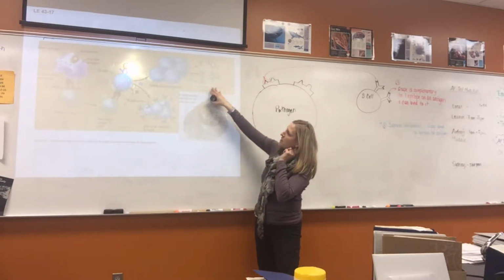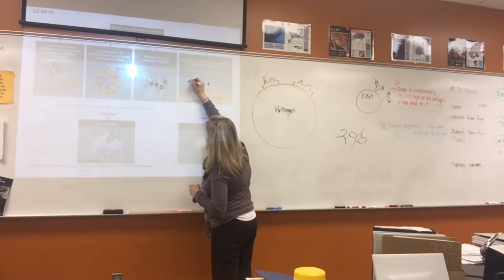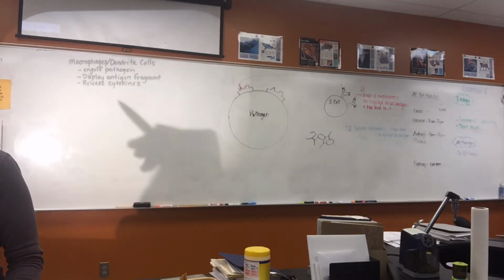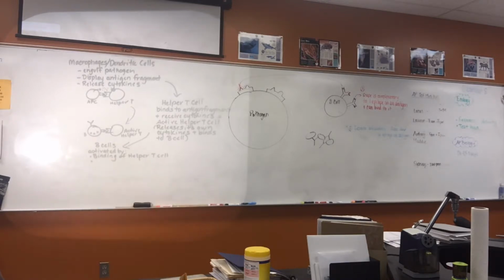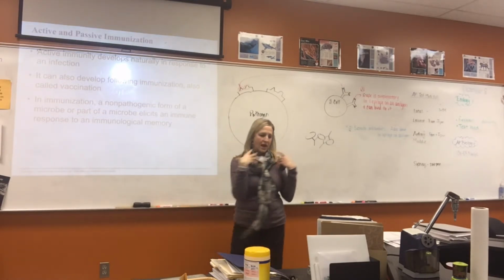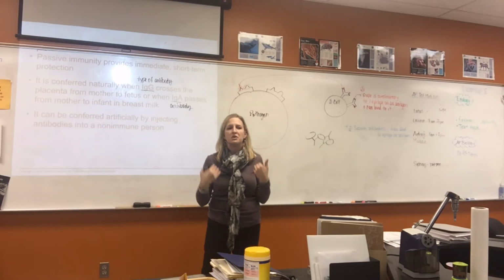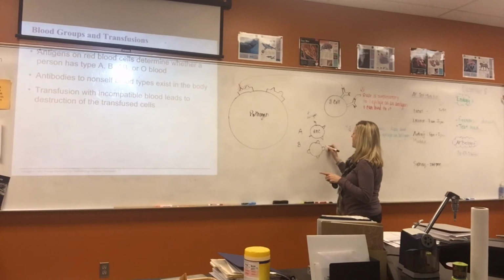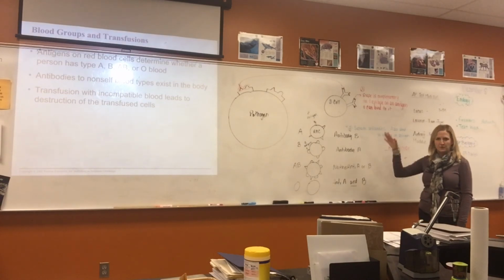AP 12/8/16 Ch 43